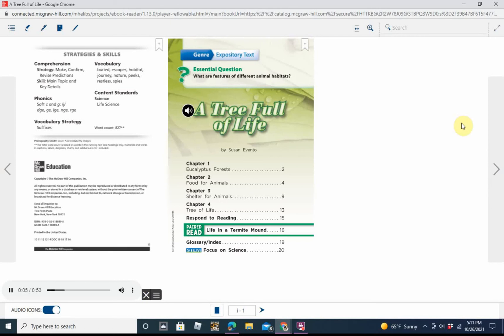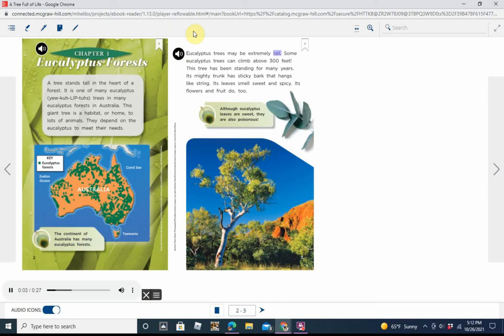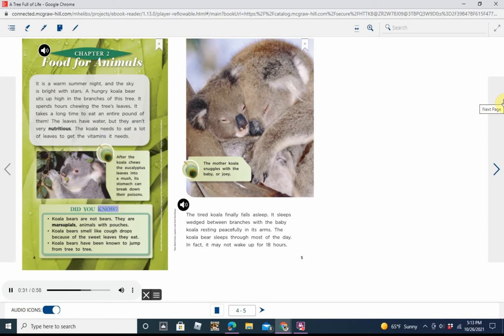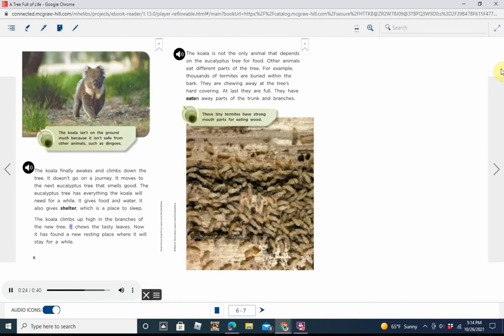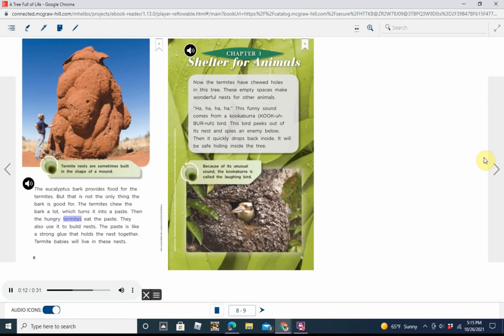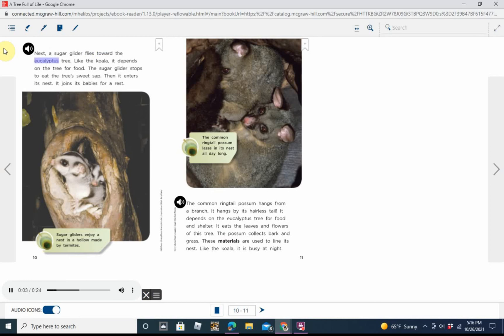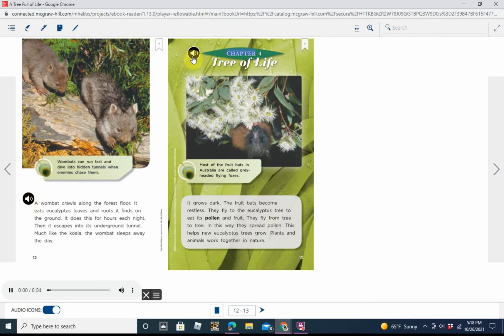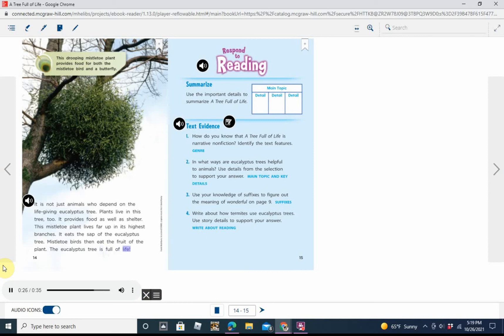Tree Full of Life